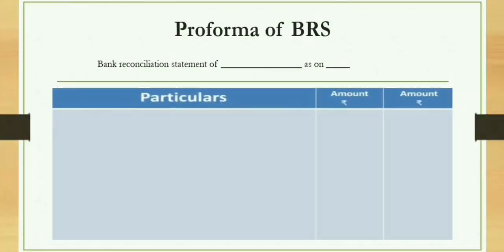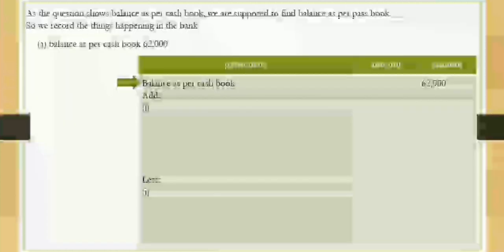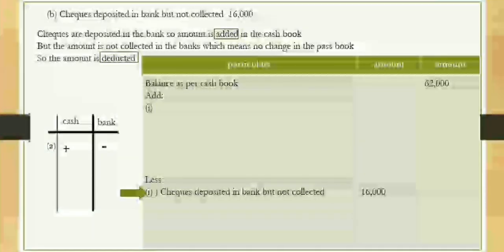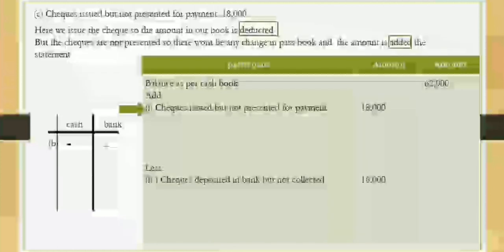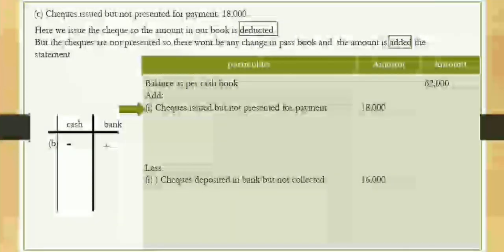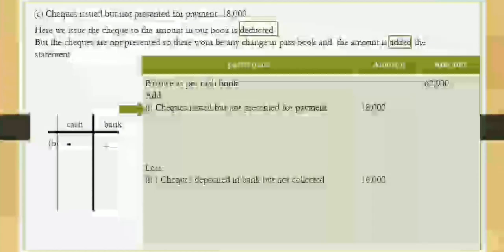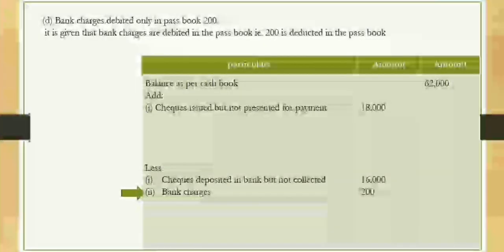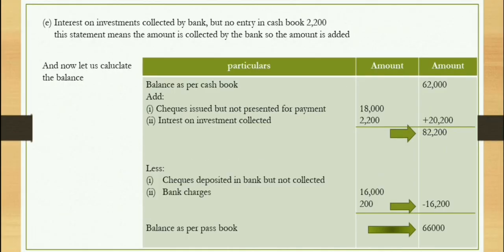BRS by Parmida